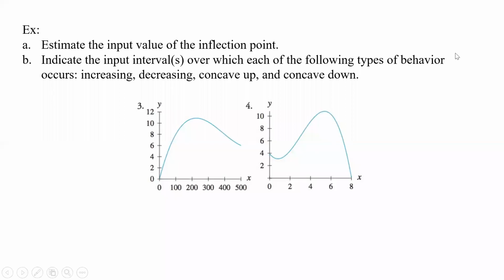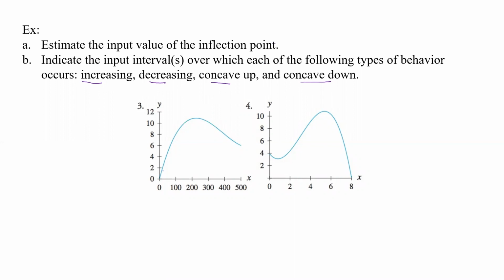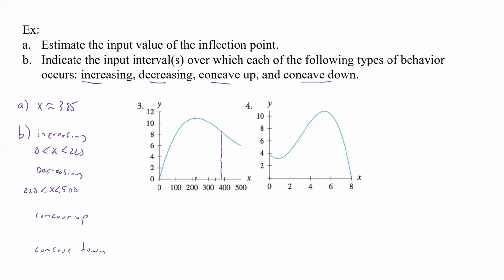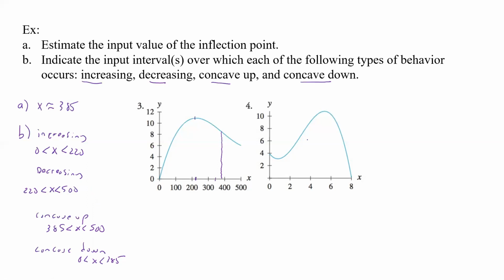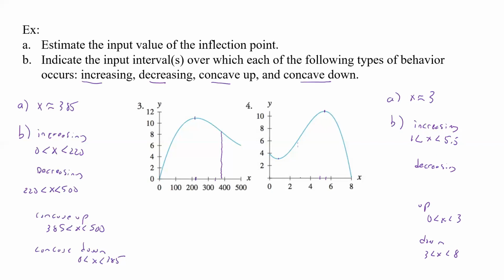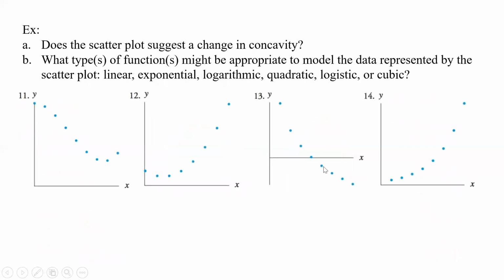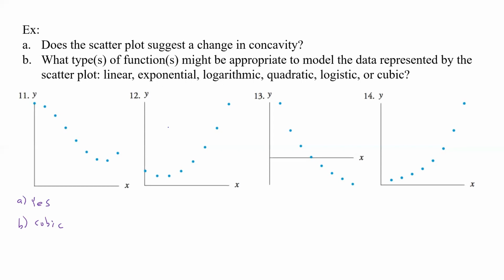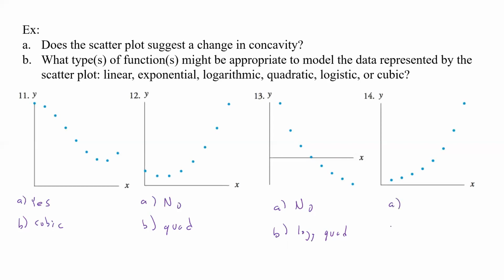1.11 Lecture Pt II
Lecture:  1.11 Cubic Functions and Models  Pt II